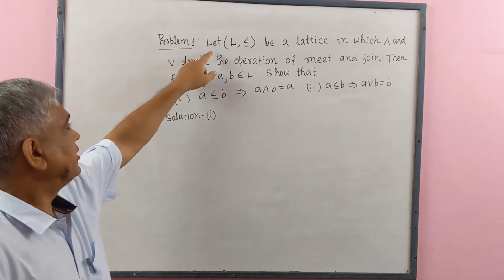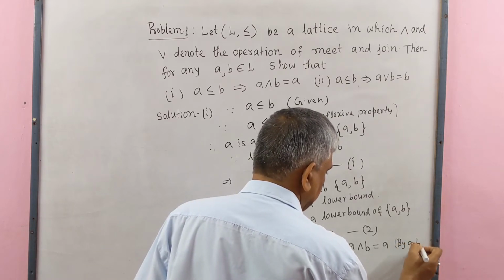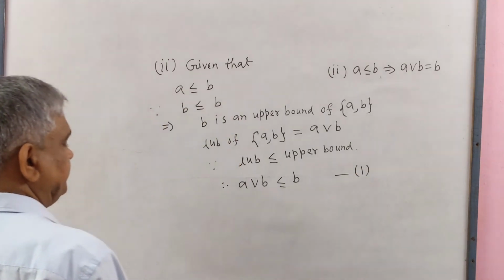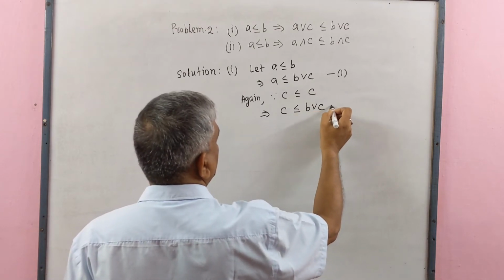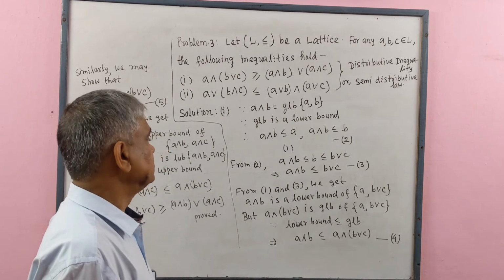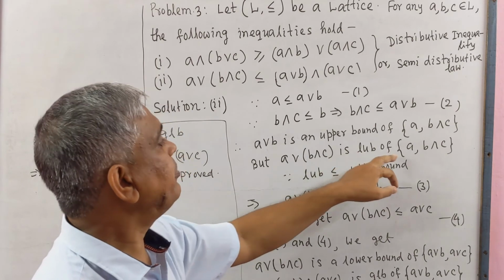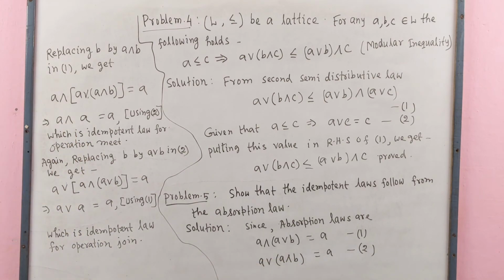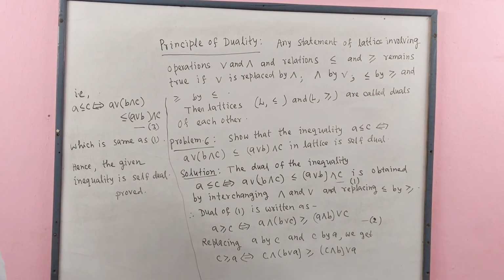Lattice Theory, Lec-6(Part-1), Some problems based on basic properties of Lattice, by Dr.D.N.Garain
This lecture contains some problems based on basic properties of Lattice. Semi-distributive laws or  Distributive Inequalities, Modular Inequality have been discussed.